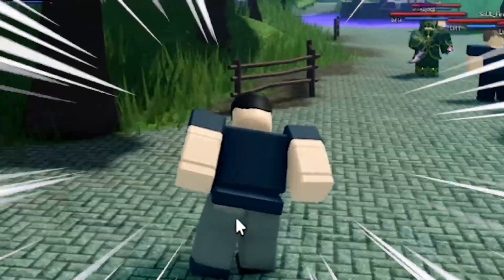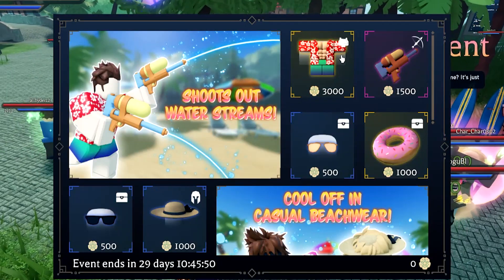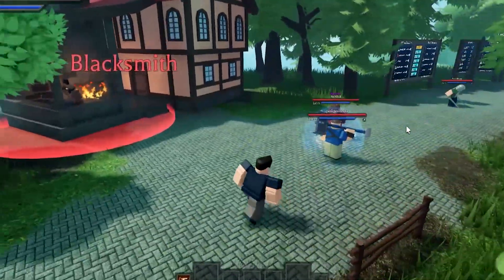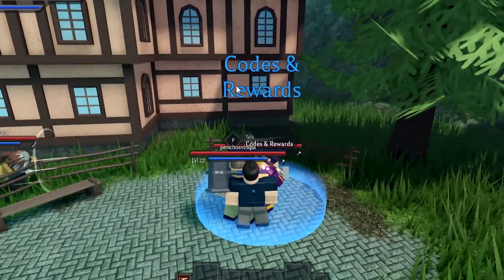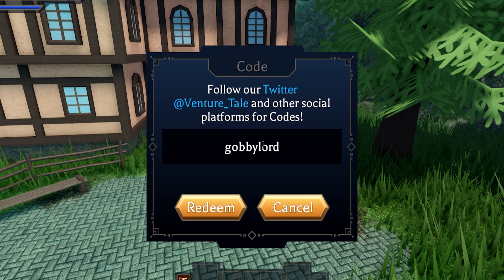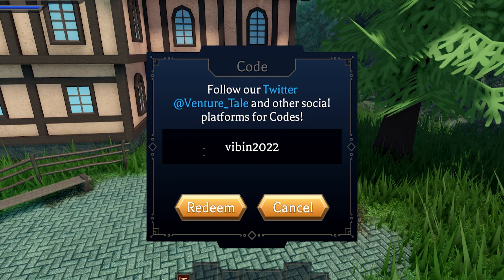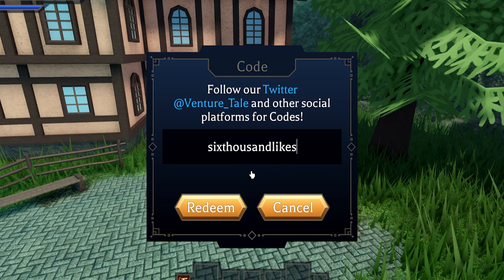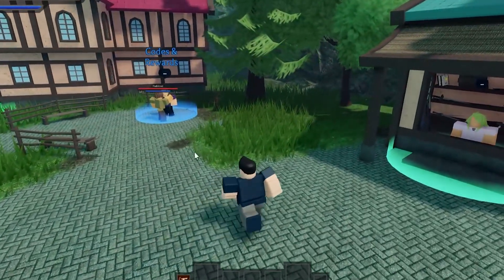*NEW* ALL SUMMER EVENT WORKING CODES FOR VENTURE TALE! ROBLOX Venture Tale Codes [2022]